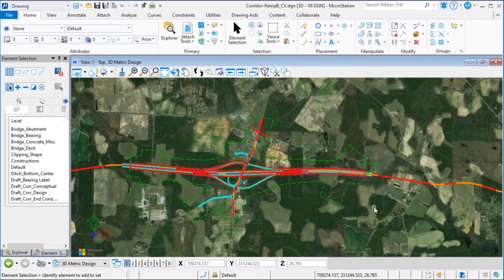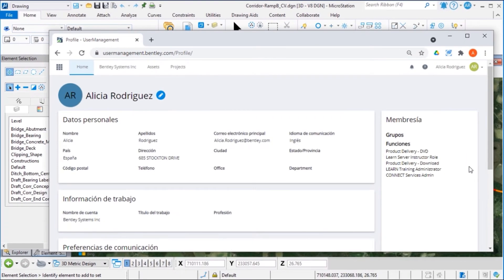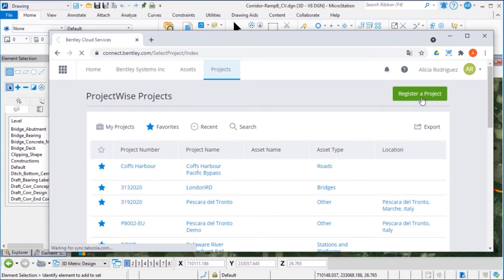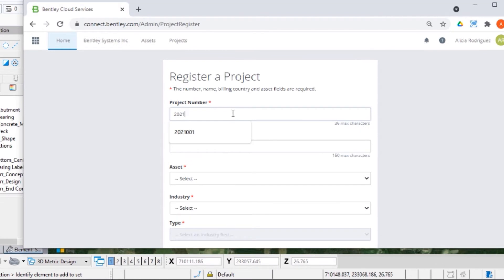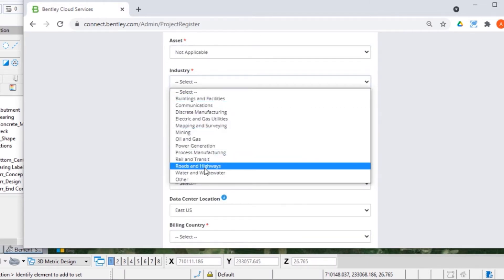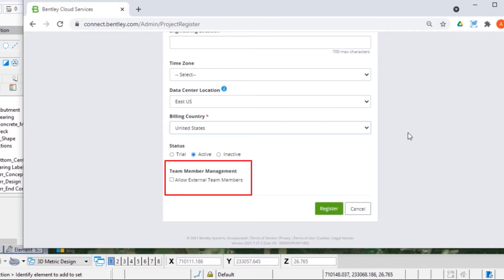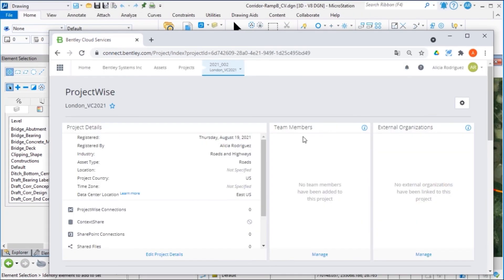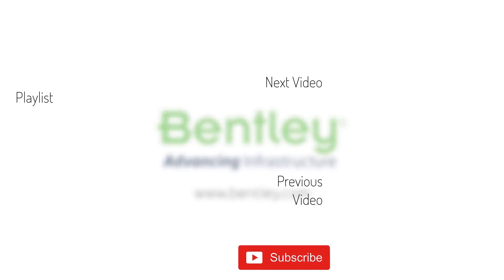Set up a ProjectWise Project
Set up a ProjectWise Project allows you to access new capabilities and cloud services.